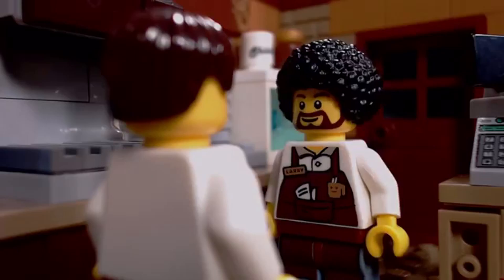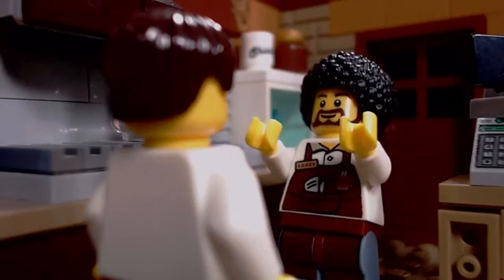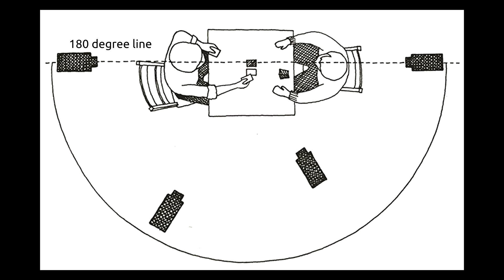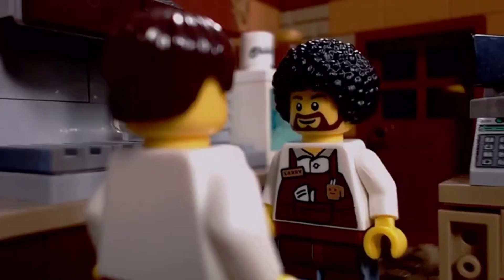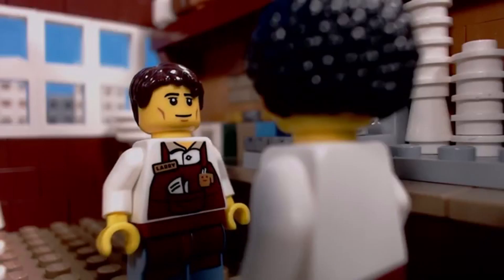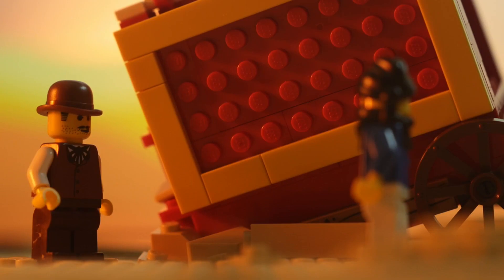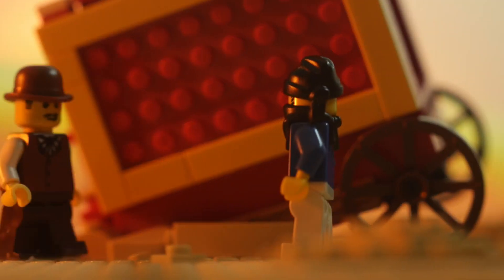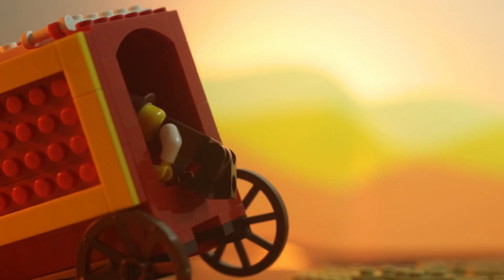Cinematography in Stop-Motion Animation • The Ultimate Guide (Tutorial)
The ultimate guide to cinematography in LEGO Stop-motion brickfilm animation. In this video, I cover 12 principles of cinematography to help you improve your videos! From the basics of cinematography, to using cinematography to convey meaning, you'll learn the ins-and-outs of the art of motion picture photography through examples from a variety of brickfilms.

If you want any more tutorials, please ask in the comments!

Chapters:
0:00 Intro
0:52 Rule of Thirds
1:45 Leading Lines
2:55 Filling the Frame
3:33 Character Direction
4:11 180 Degree Rule
5:17 Camera/Eye Level
6:46 High/Low Key Lighting
7:43 Depth
8:58 Focal Length
9:39 Tilt
10:01 Camera Motion
10:43 Color
11:53 Conclusion